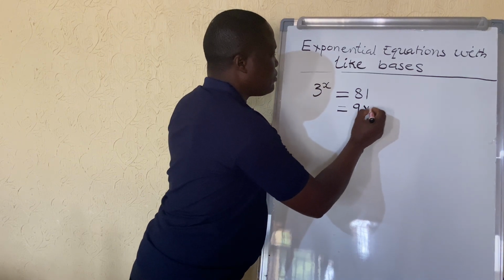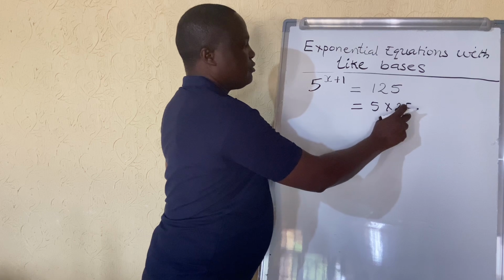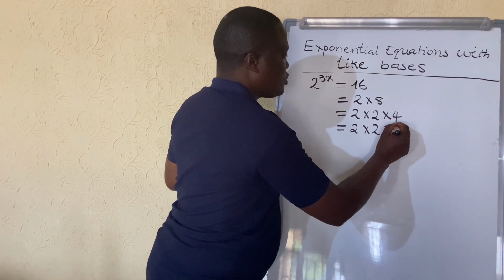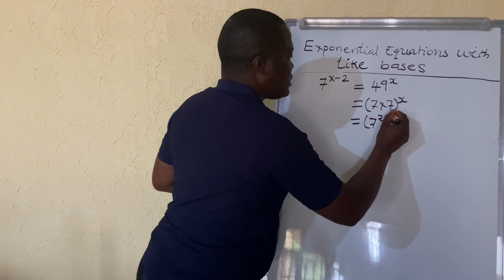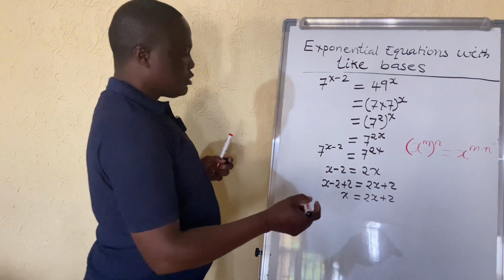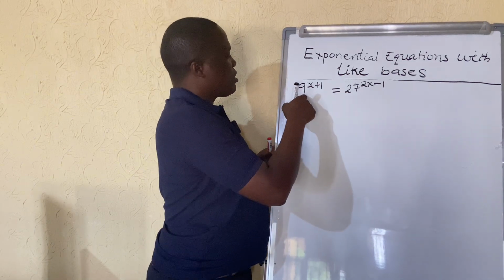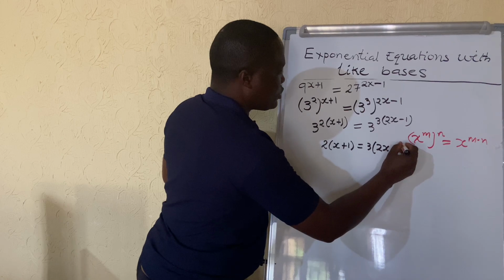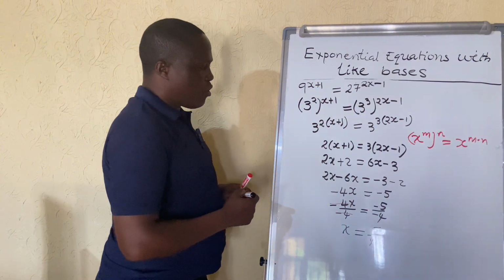Exponential and Logarithmic Functions | Solving Exponential Equations Using Like Bases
Learn how to solve exponential equations using the like bases method! This video clearly explains the properties of exponential functions and demonstrates step-by-step examples of how to find the unknown exponent when the bases are the same. Perfect for algebra students and anyone looking to master exponential equations. We cover key concepts and provide clear explanations to help you succeed.